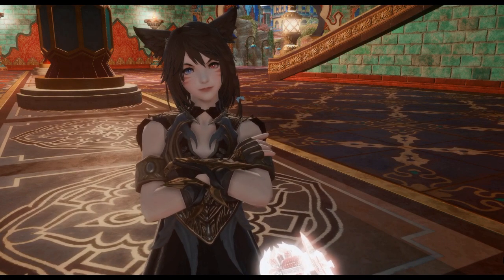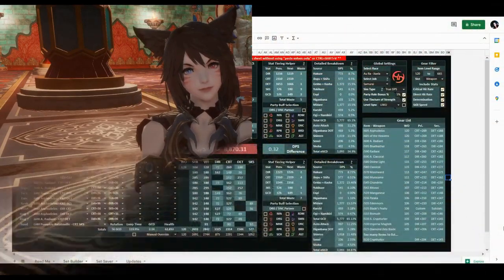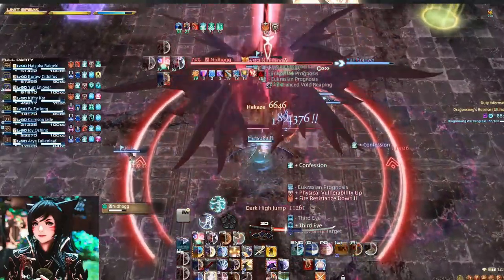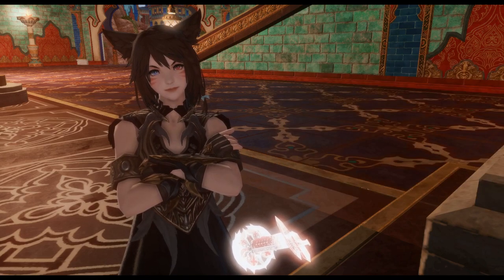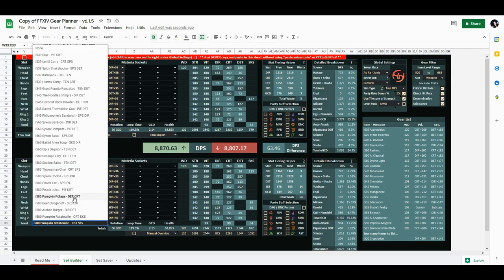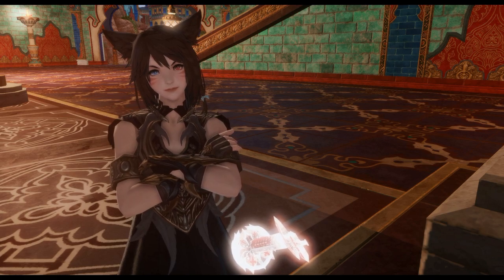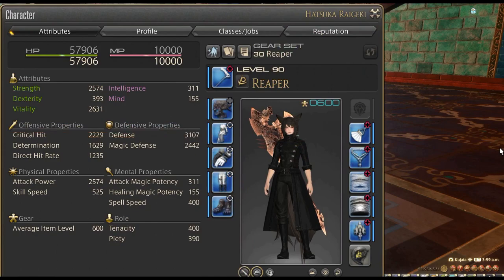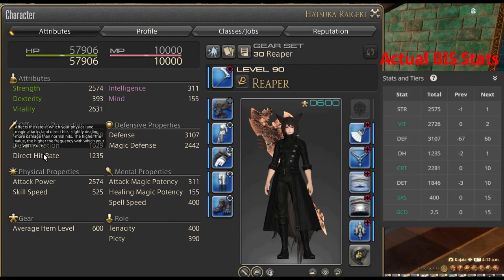FFXIV Guide - How to Gear up Efficiently | Clear & Parse Content without BiS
I hope this video was helpful to you all !!

Timestamps:
00:00 Intro
00:43 Gear Options Example
01:18 Why I am Suggesting This
02:13 More Gear Options
03:15 Priority of Gear
04:02 Reaper Gear Example